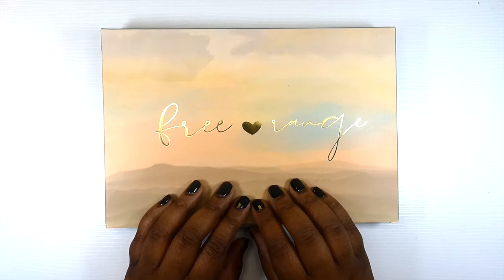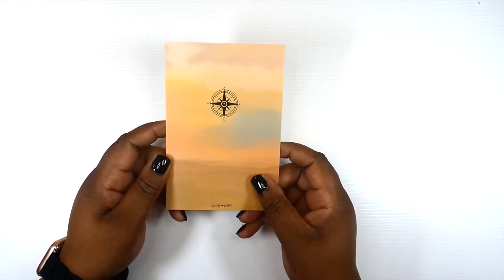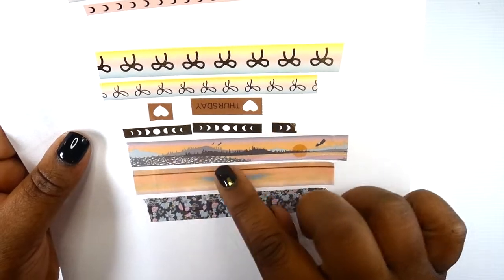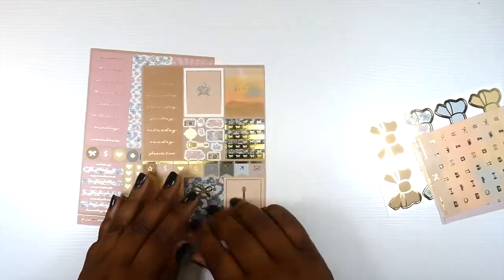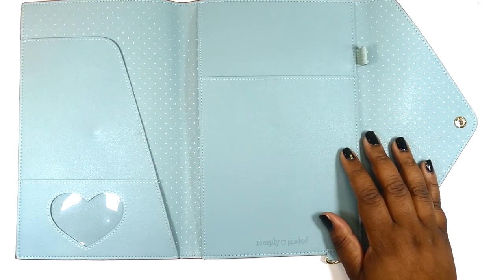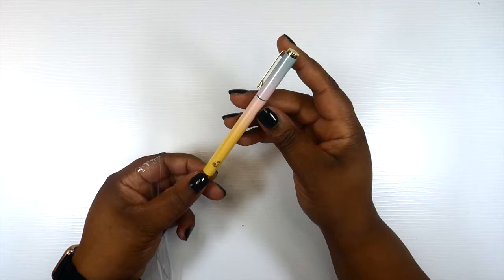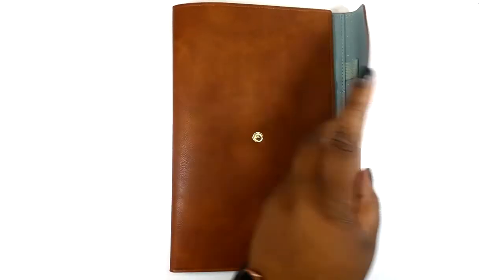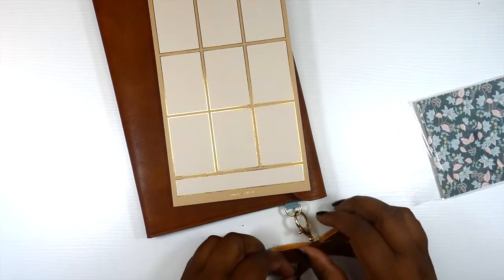Simply Gilded "Free Range" Subscription Unboxing | July 2021 | KinahIAm